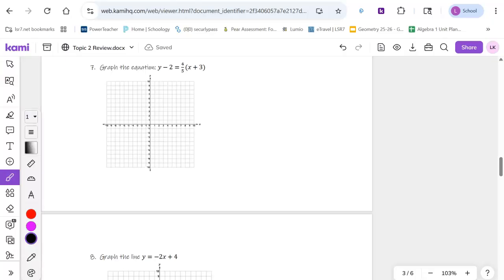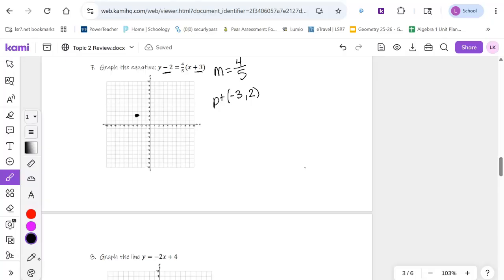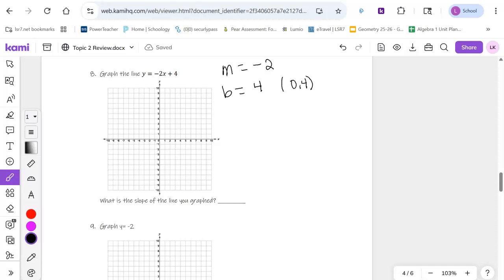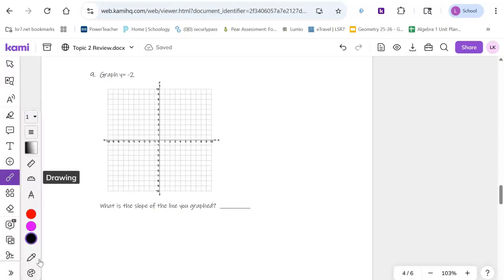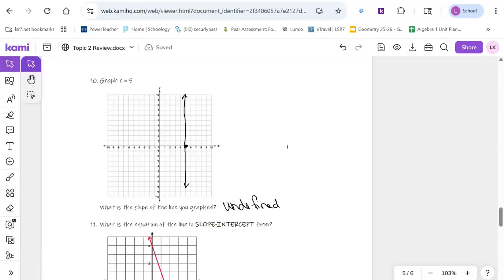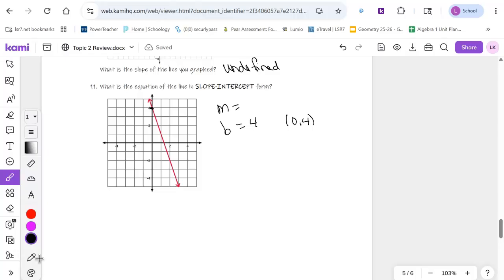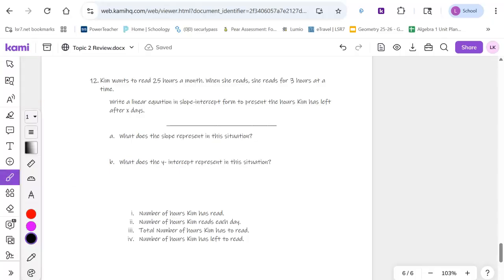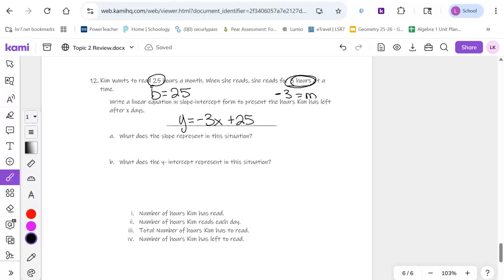Alg 1 Unit 2 Review Pt 2